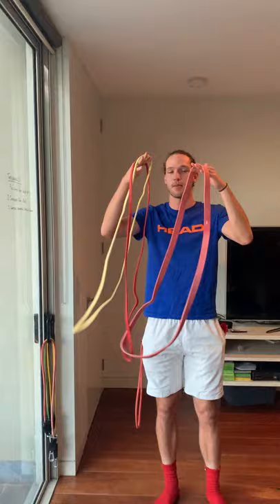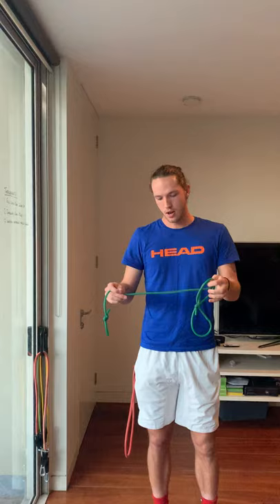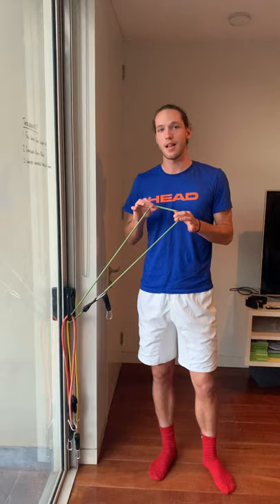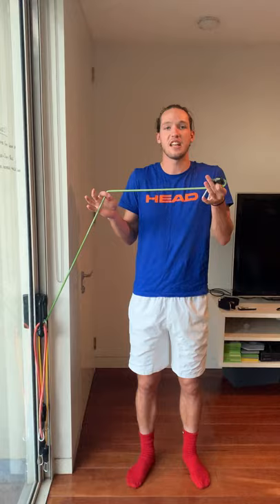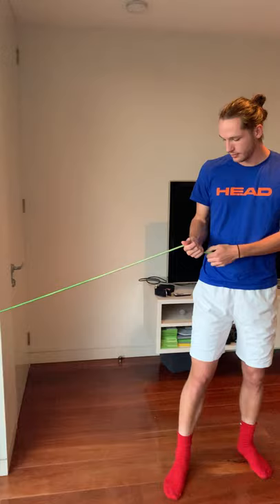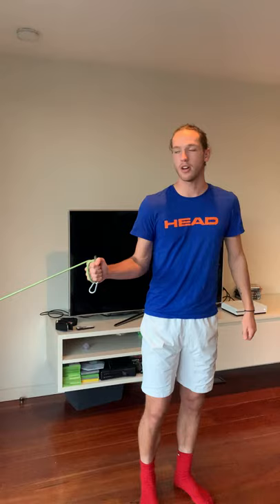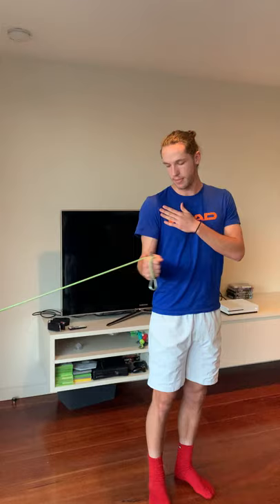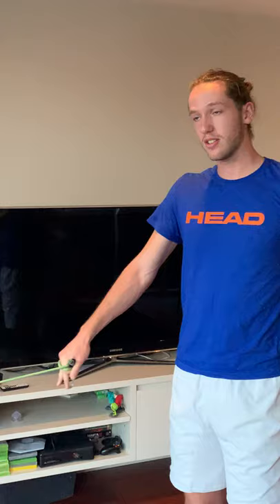Tennis Specific Theraband Exercises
Cal takes your through a range of Theraband Exercises specific to tennis. These exercises are fantastic as a warm up or as a part of your general conditioning work.

Links